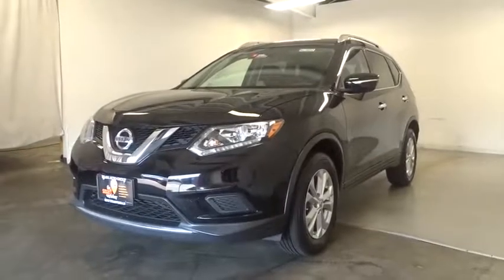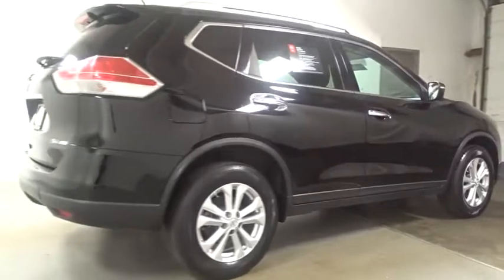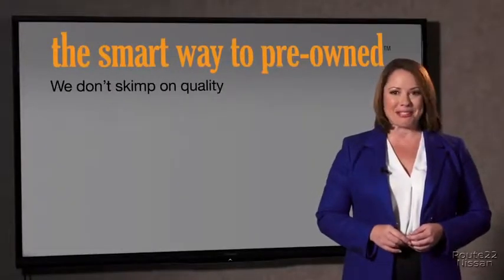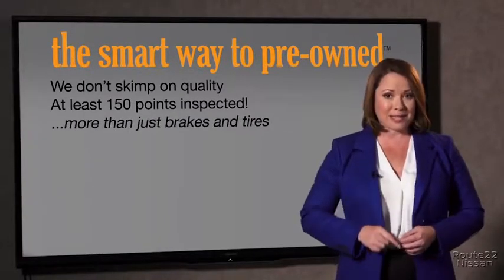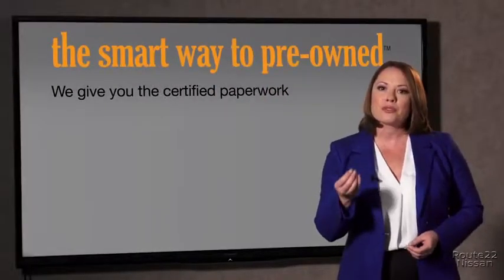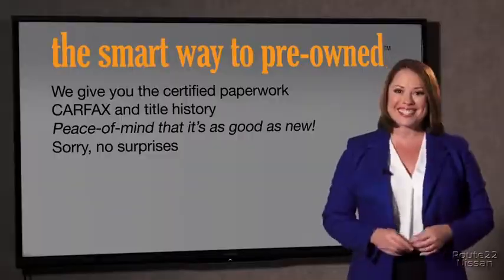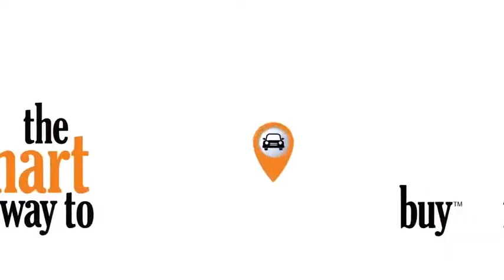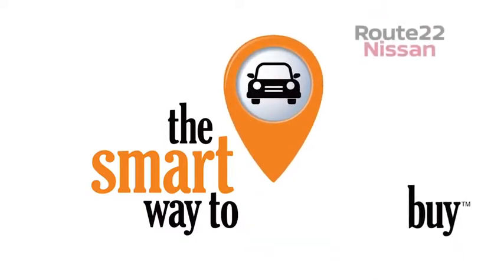2015 Nissan Rogue Hillside, Newark, Union, Elizabeth, Springfield, NJ N23692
2015 Nissan Rogue available in Hillside, New Jersey at Route 22 Nissan. Servicing the Newark, Union, Elizabeth, Springfield, NJ area.

SMART WAY TO PRE-OWNED Ever wonder exactly what youre getting when purchasing a used vehicle? Its difficult to know what you're truly getting into when taking on the wheel of a pre-owned vehicle. Luckily, each of our pre-owned vehicles are put through a vigorous 150-point inspection. With the smart way to pre-owned, we include a vehicle history report as well as a title check on every pre-owned vehicle in stock. This way, you know that the vehicle you are purchasing has not been affected by circumstances such as natural disasters (i.e. Hurricane Irma/Hurricane Harvey), Odometer rollback, Factory Lemon-Law Buyback, Salvage/Rebuilds, Washed Title and road accidents. With the smart way to pre-owned, you and your passengers can feel safe in the seats of your newly-bought, pre-owned vehicle. This 2015 Nissan Rogue comes with a CARFAX Buyback Guarantee, which means you can buy with certainty. The Nissan Rogue SV offers a fair amount of utility thanks to its advanced features and unique styling. It's also quite sporty, and injects an ample amount of handling chutzpah into the ridin'-high body of a family-friendly SUV. The less money you spend at the pump, the more money you'll have to spend on you. So why not consider this wonderfully styled, fuel-efficient Nissan Rogue. Few vehicles can match the safety and comfort of this AWD Nissan Rogue SV. With enhanced performance, refined interior and exceptional fuel efficiency, this AWD Nissan is in a class of its own. The Rogue SV is well maintained and has just 35,205mi. This low amount of miles makes this vehicle incomparable to the competition. More information about the 2015 Nissan Rogue: The Nissan Rogue is a small SUV/crossover, offering a more car-like driving experience than the more hard-core Nissan Xterra. This puts the Rogue in direct competition with vehicles like the Toyota RAV4 and the Honda CR-V, two vehicles with several generations and years of success under their belts. In order to remain competitive, Nissan has equipped the Rogue with a bevy of features and some very reasonable base prices. The Rogue starts at just under $23,000, while even the top trim model with all-wheel drive can be had for under $30,000. With available three-row seating, the Rogue is possibly one of the most versatile vehicles available at such a low price. This model sets itself apart with high-tech features, optional third row seating, available all-wheel drive, and Affordable
Radio w/Seek-Scan, MP3 Player, Clock and Steering Wheel Controls,Wireless Streaming,Integrated Roof Antenna,1 LCD Monitor In The Front,Tailgate/Rear Door Lock Included w/Power Door Locks,Lip Spoiler,Fixed Rear Window w/Fixed Interval Wiper, Heated Wiper Park and Defroster,Liftgate Rear Cargo Access,Fully Automatic Aero-Composite Halogen Daytime Running Headlamps w/Delay-Off,Tires: P225/65R17 AS,Chrome Door Handles,Variable Intermittent Wipers,Black Bodyside Cladding and Black Wheel Well Trim,Body-Colored Front Bumper,Compact Spare Tire Mounted Inside Under Cargo,Wheels: 17 Aluminum-Alloy,Body-Colored Power Side Mirrors w/Manual Folding and Turn Signal Indicator,Black Grille w/Chrome Surround,Chrome Side Windows Trim,Roof Rack Rails Only,Clearcoat Paint,Fully Galvanized Steel Panels,Deep Tinted Glass,Steel Spare Wheel,Body-Colored Rear Bumper w/Black Rub Strip/Fascia Accent,Gauges -inc: Speedometer, Odometer, Engine Coolant Temp, Tachometer, Trip Odometer and Trip Computer,Driver Foot Rest,Rear Cupholder,Cruise Control w/Steering Wheel Controls,Full Floor Console w/Covered Storage, Mini Overhead Console w/Storage and 3 12V DC Power Outlets,Cloth Seat Trim,Trip Computer,Front Center Armrest w/Storage,Dual Zone Front Automatic Air Conditioning,Manual Tilt/Telescoping Steering Column,Outside Temp Gauge,Smart Device Integration,Power 1st Row Windows w/Driver 1-Touch Up/Down,Systems Monitor,Manual Anti-Whiplash Adjustable Front Head Restraints and Manual Adjustable Rear Head Restraints,40-20-40 Folding Split-Bench Front Facing Manual Reclining Fold Forward Seatback Rear Seat w/Manual Fore/Aft,Remote Keyless Entry w/Integrated Key Transmitter, Illuminated Entry, Illuminated Ignition Switch and Panic Button,Front Map Lights,Front Cupholder,Proximity Key For Doors And Push Button Start,Power Rear Windows and Fixed 3rd Row Windows,Cargo Space Lights,Engine Immobilizer,Analog Display,NissanConnect Selective Service Internet Access,Air Filtration,Power Door Locks w/Autolock Feature,Fade-To-Off Interior Lighting,Full Cloth Headliner,3 12V DC Power